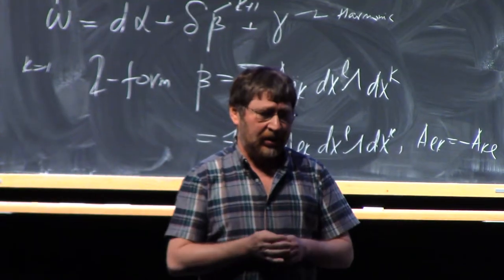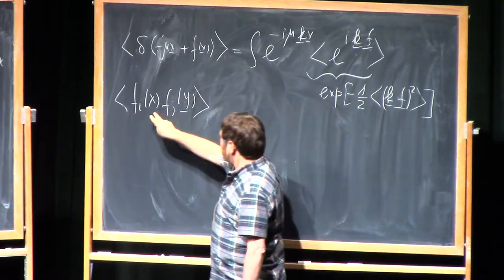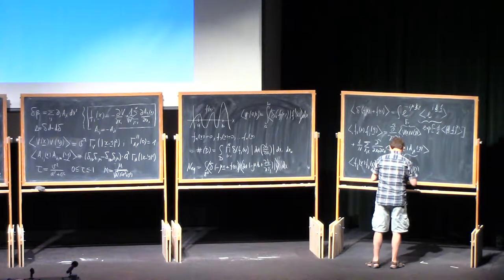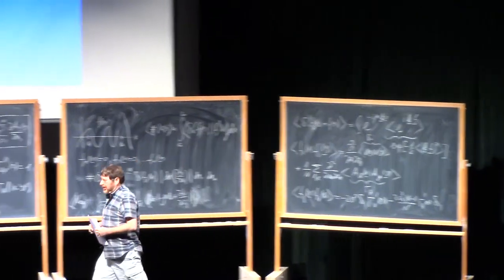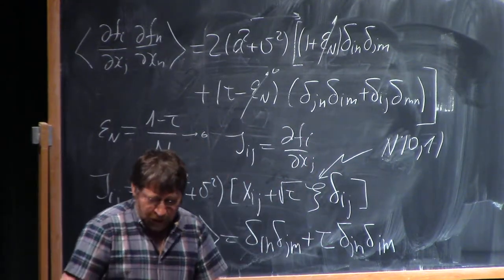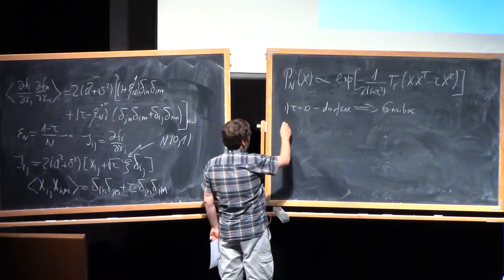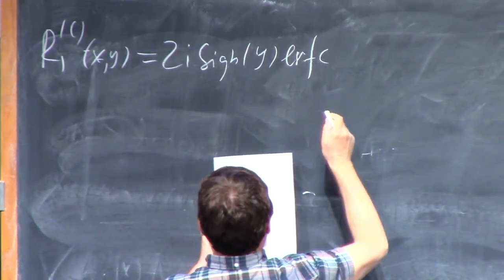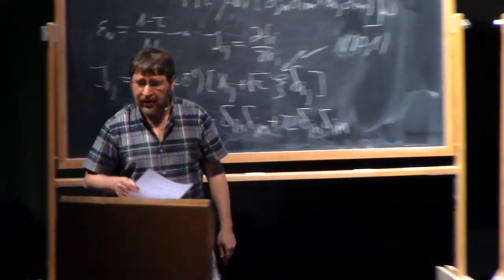Yan Fyodorov (3.2) Counting equilibria in complex systems via random matrices, part 3.2